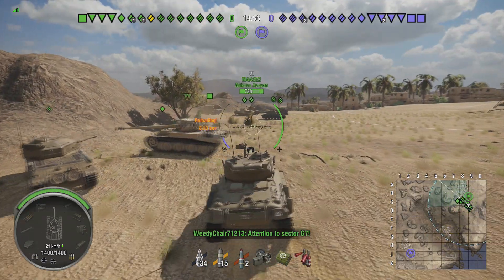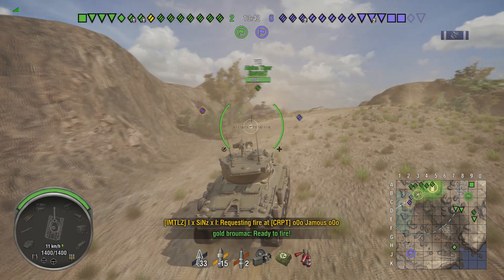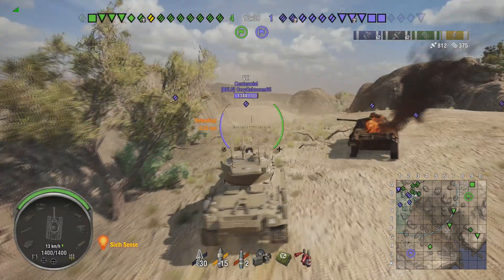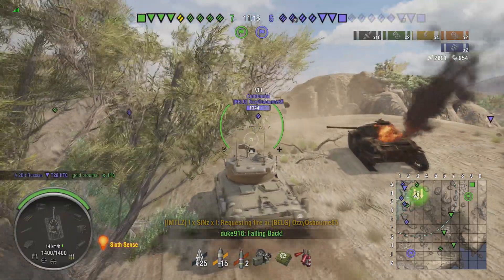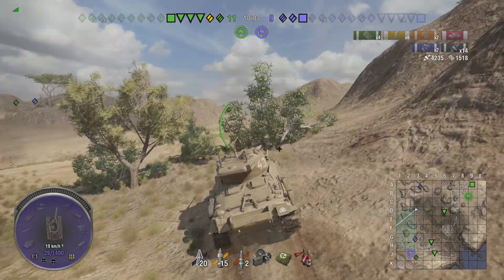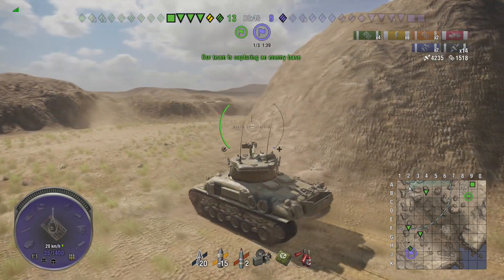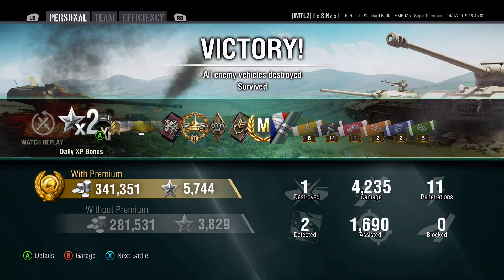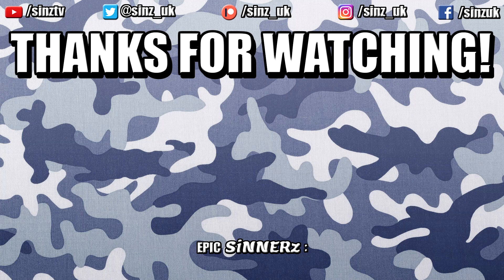STILL THE BEST | M51 Super Sherman Ace Tanker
World of Tanks: Xbox One - M51 Super Sherman Gameplay

Peace,

- SiNz